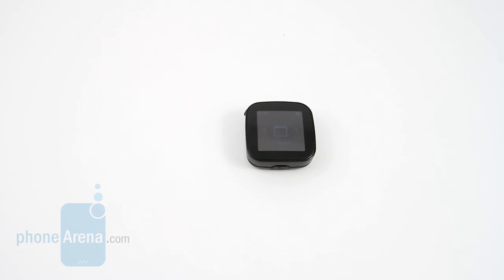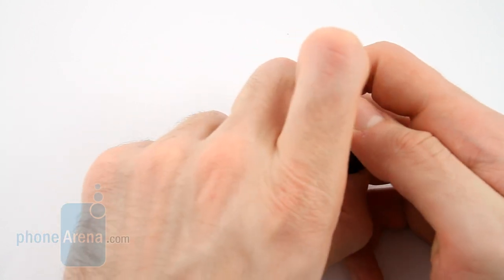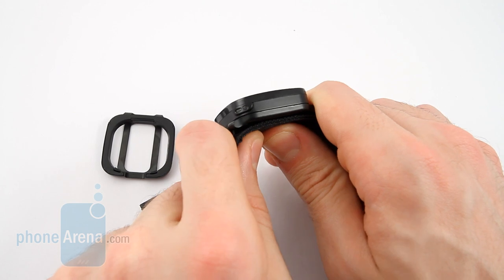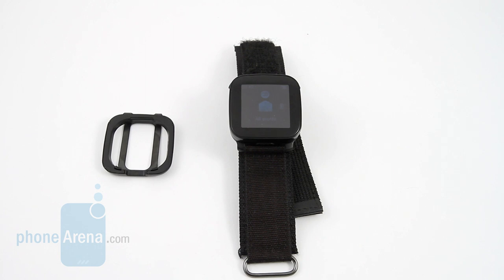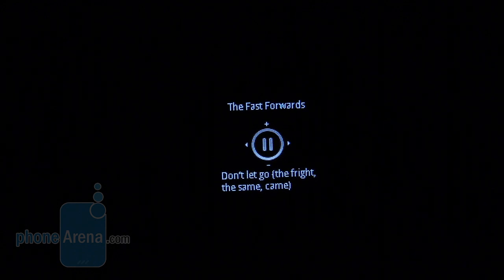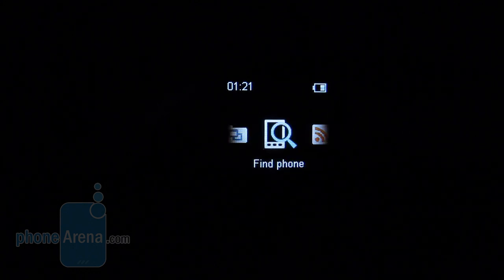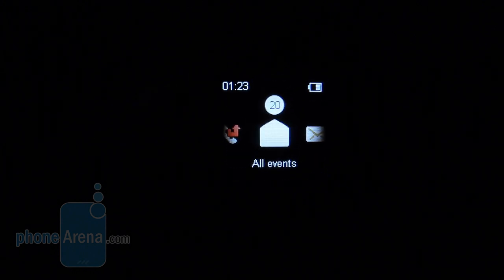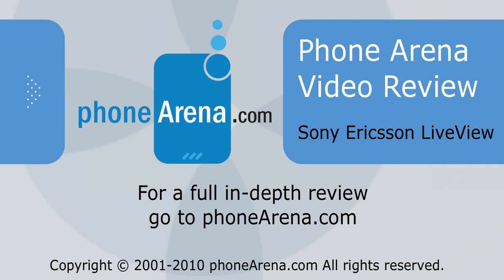Sony Ericsson LiveView Review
PhoneArena reviews the Sony Ericsson LiveView. Bluetooth watches. Sony Ericsson have created their fair share of these over the last decade with their MBW line allowing you to control music playback and see who's calling you without having to take your handset out of your pocket. So what's so special about the LiveView then...